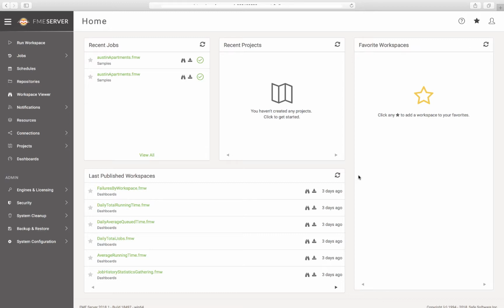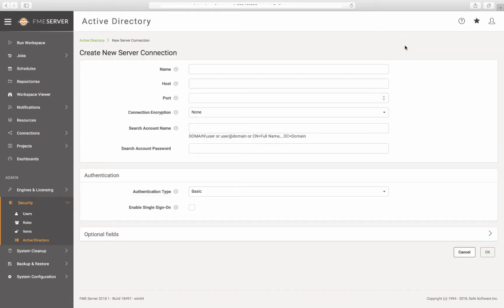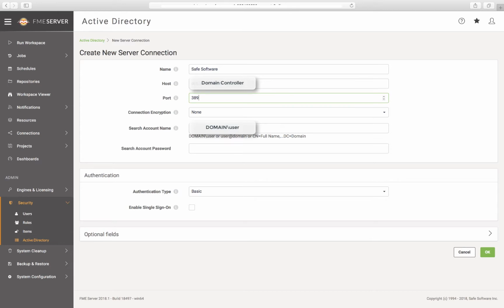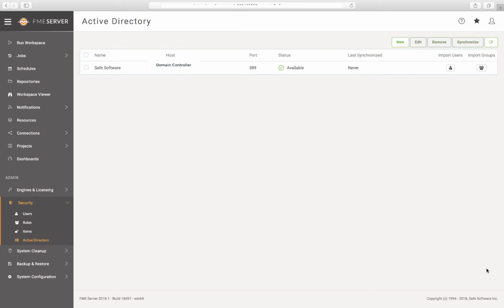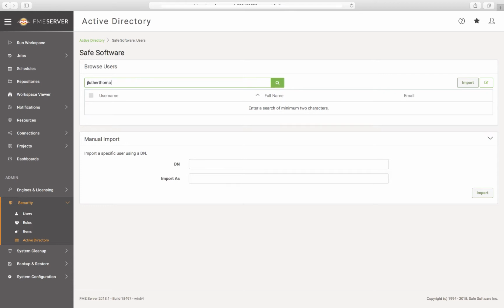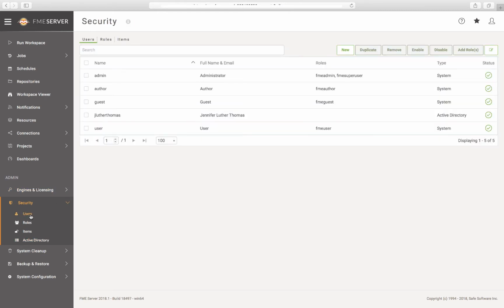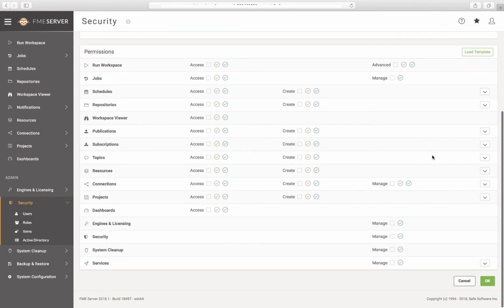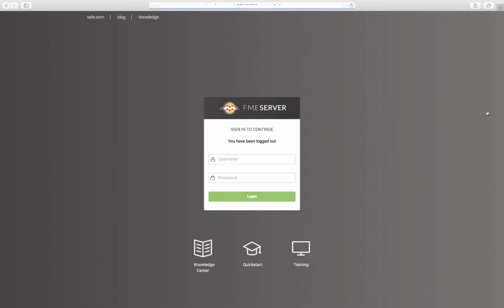FME Server and Active Directory 2018.1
This video walks through how to configure FME Server to connect to Active Directory and import a user, with FME Server 2018.1